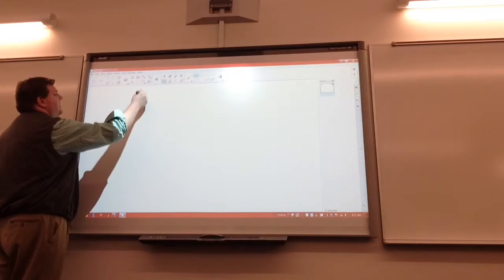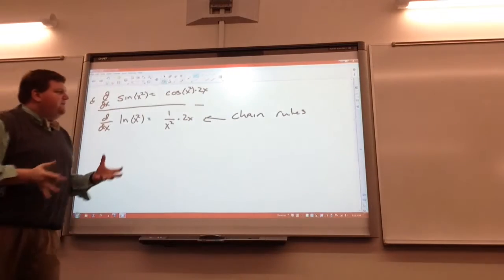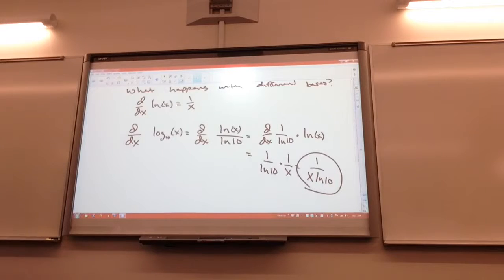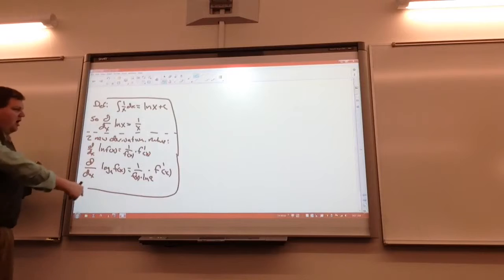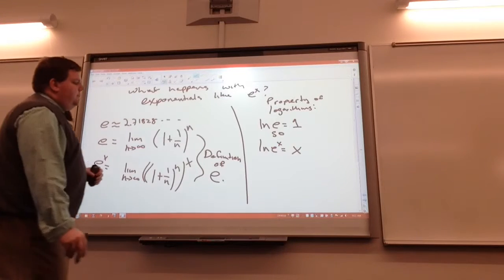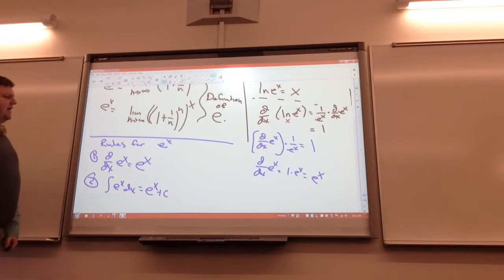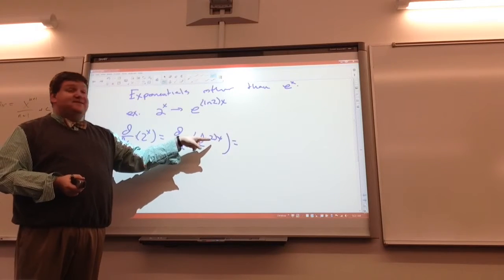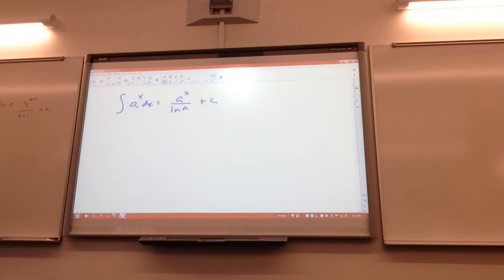Mr. Dowell's Calculus Class: Derivatives and Integrals of Logarithmic and Exponential Functions